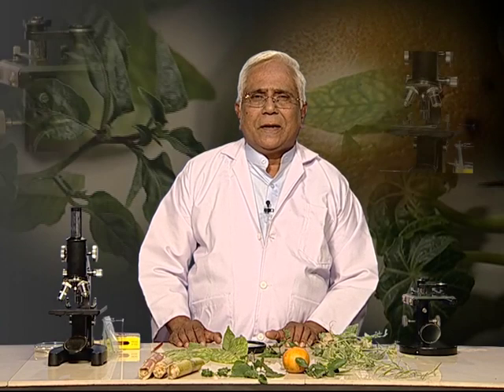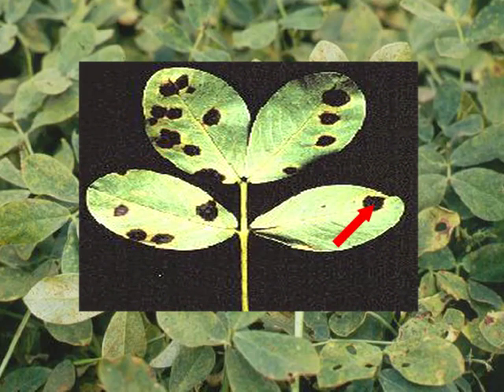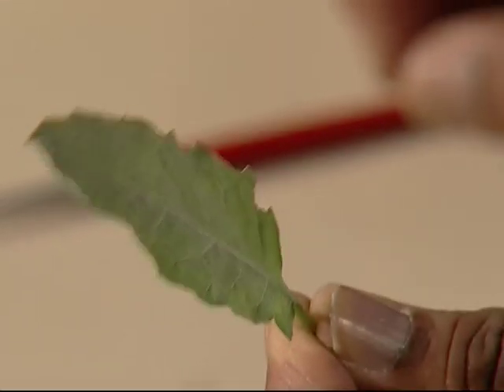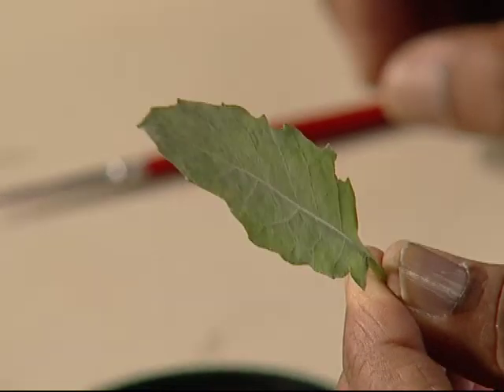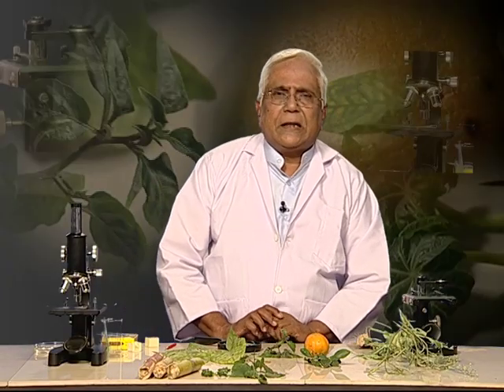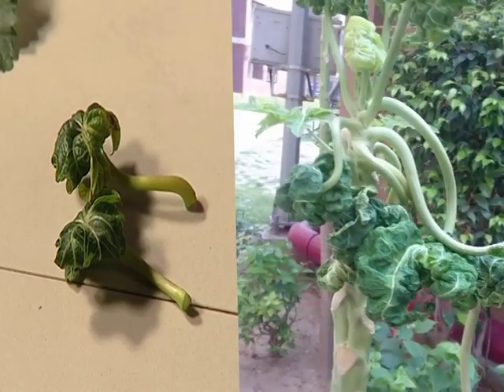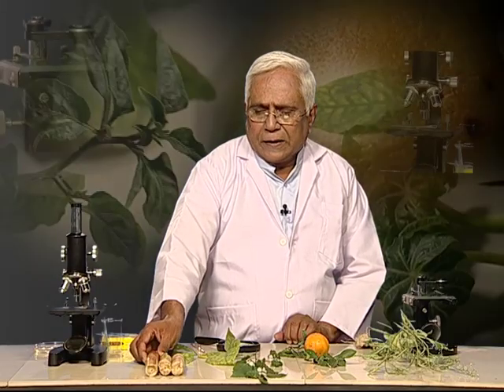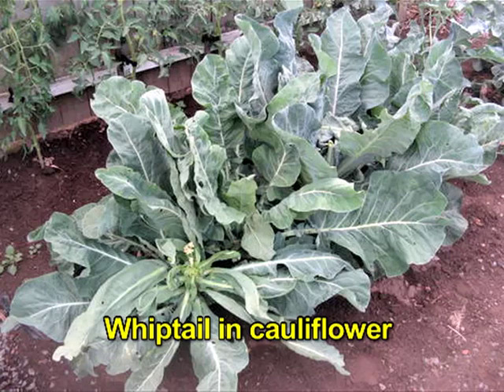To collect and study symptoms of diseases in locally available crop plants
To understand the diseases related to crops such as citrus, sugarcane, wheat, tomato, chile, etc